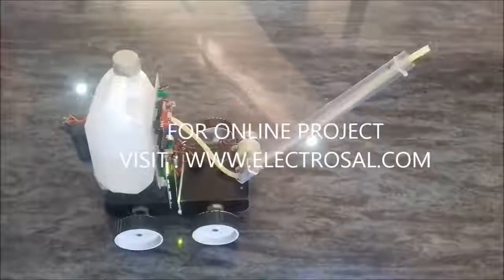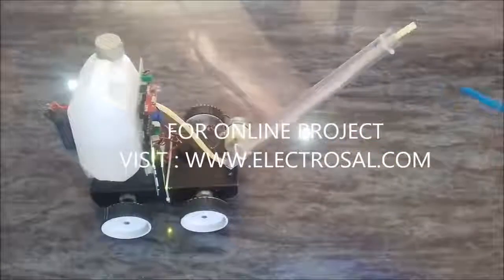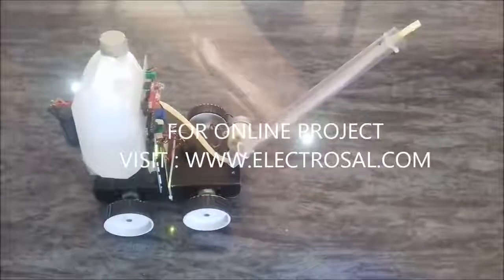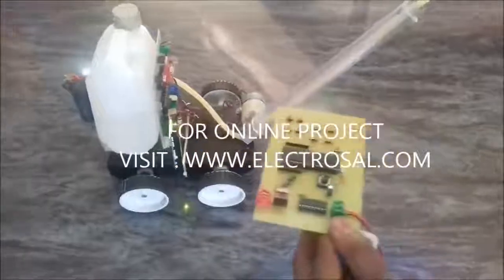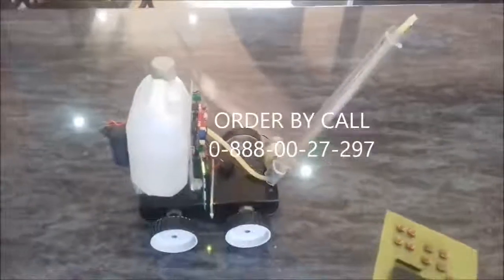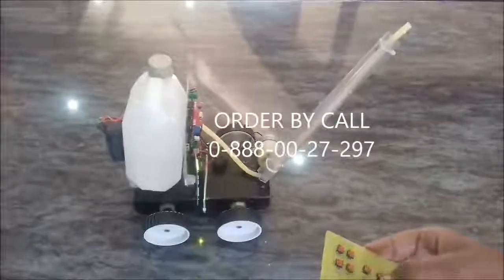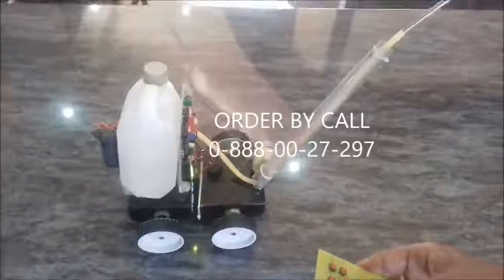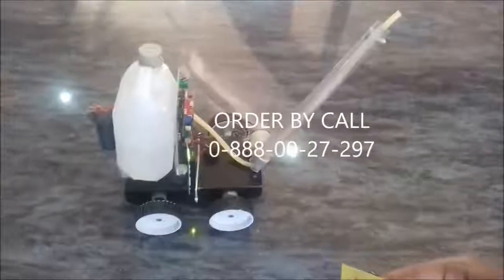RF REMOTE CONTROL FIRE FIGHTING ROBOT USING MICROCONTROLLER